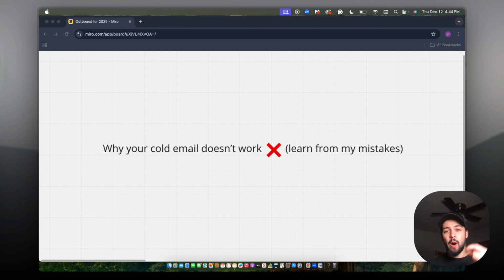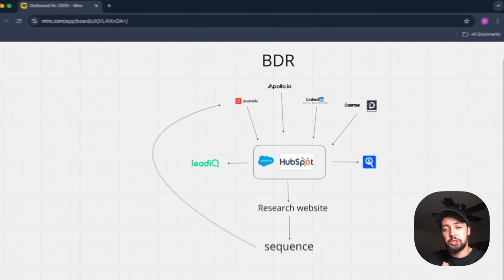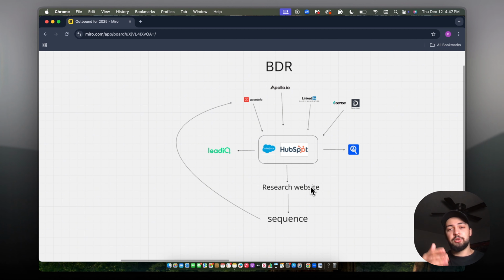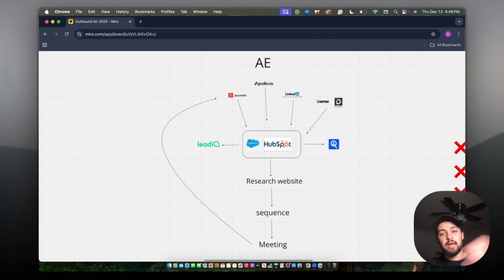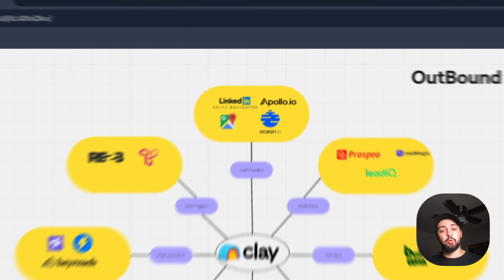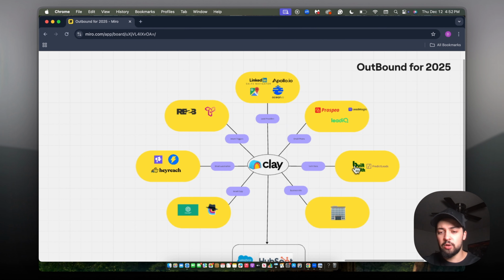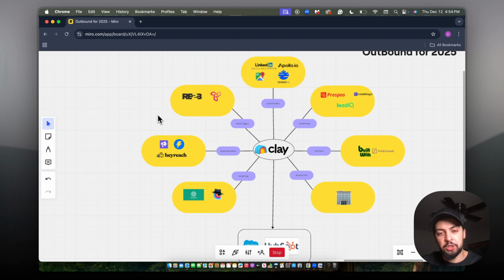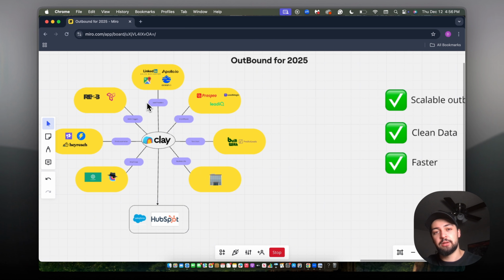The Mistake Killing Your Lead Generation Success (And How To Fix It)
Is your cold outbound strategy falling short? In this video, I reveal why the current lead generation system is broken, specifically with cold email and share my proven approach to fixing it. Learn how I’ve cracked the code to boost reply rates, accelerate results, and scale more effectively. If you're ready to transform your cold emailing game, this video is for you!